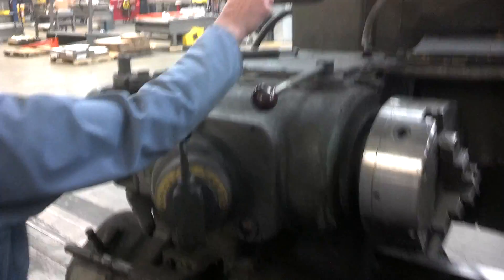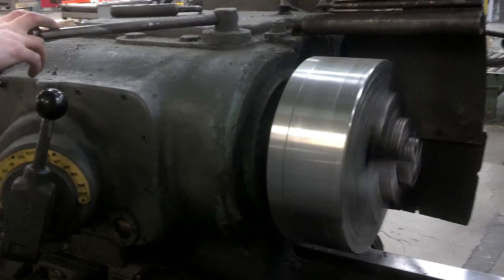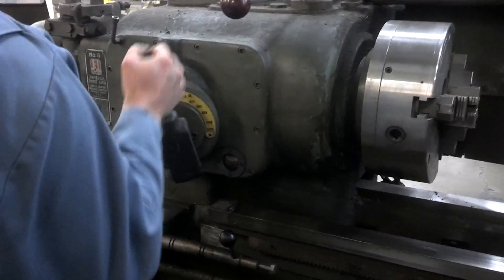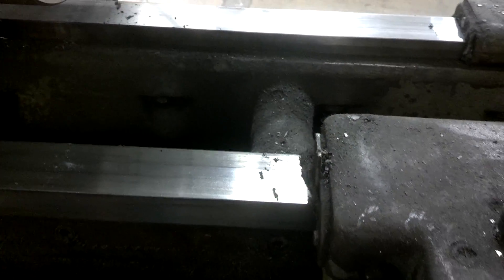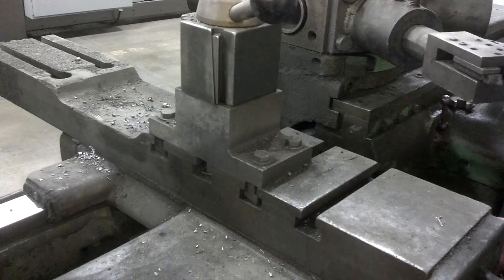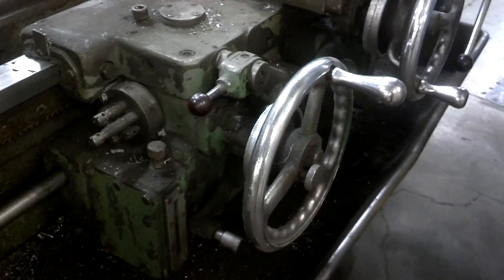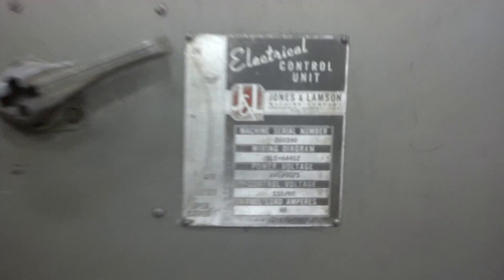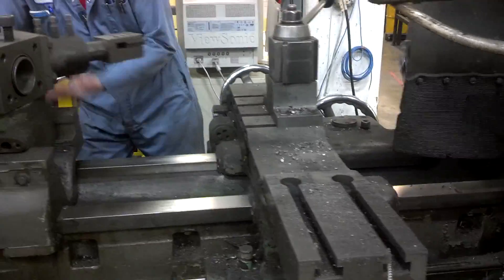Jones & Lamson Turret Lathe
Video taken on 10.10.12 at Columbia Machine